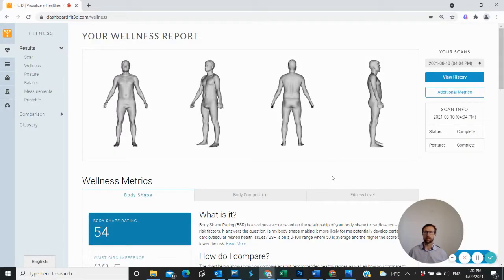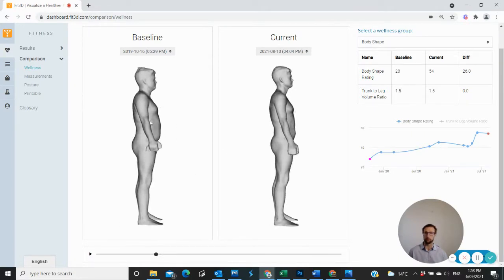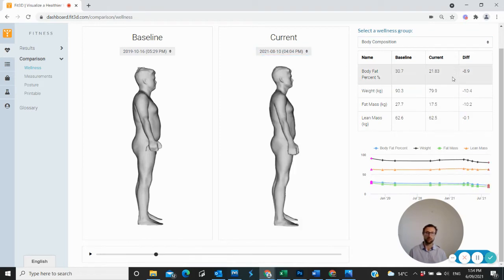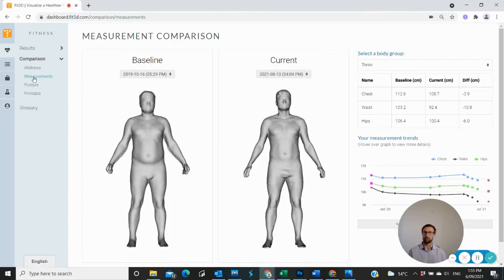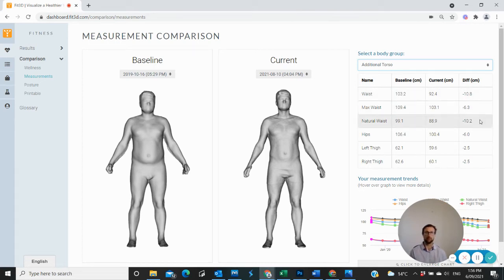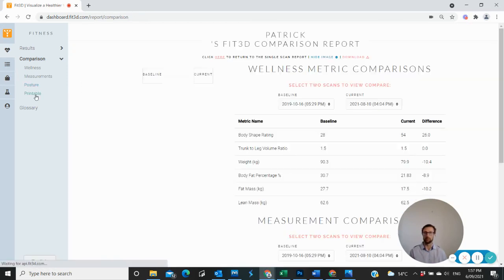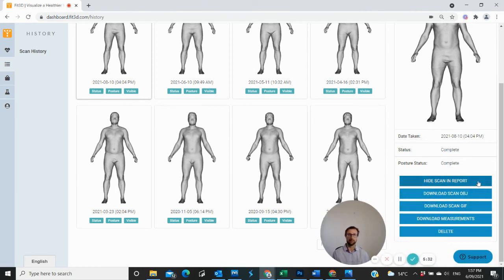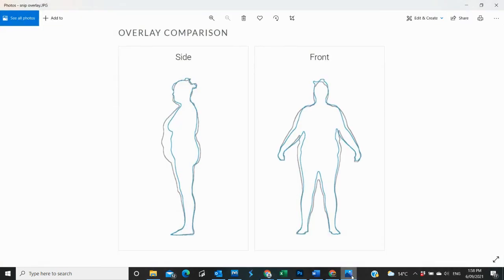Fit3d Comparison Report Explanation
Join Peter, Director of Fit3dNZ as he takes you through how to navigate and interpret your Fit3d COMPARISON Report